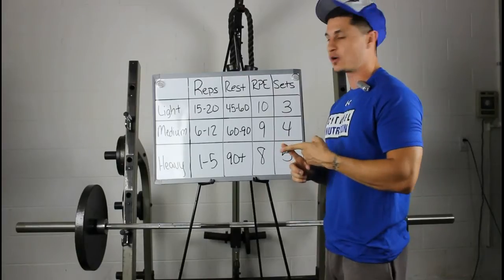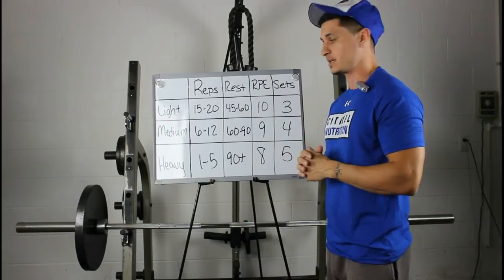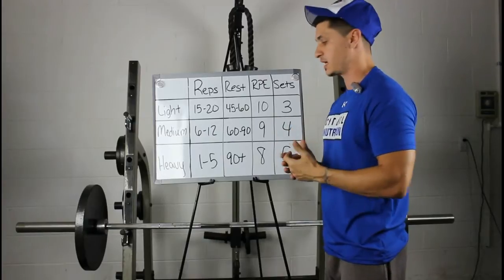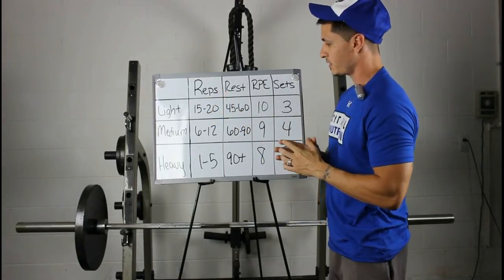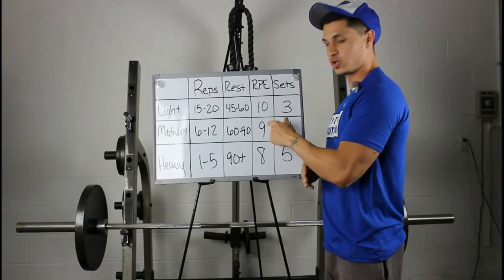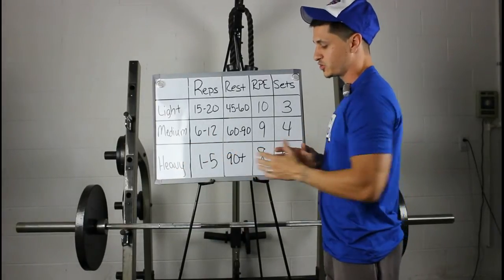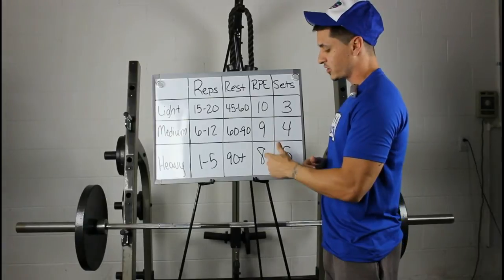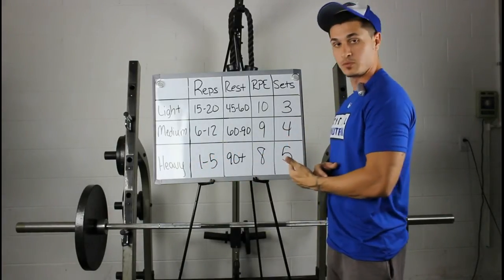Reps, Rest, Sets, and Intensity - Training Variables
Have fitness questions? Ask here!